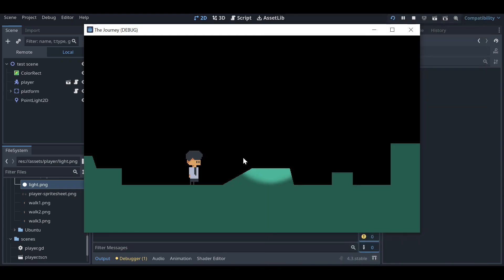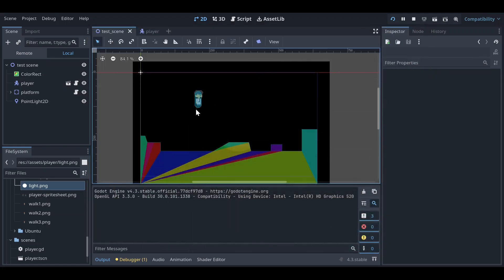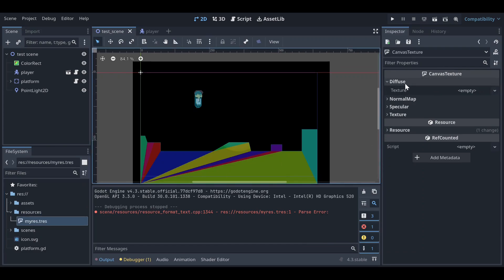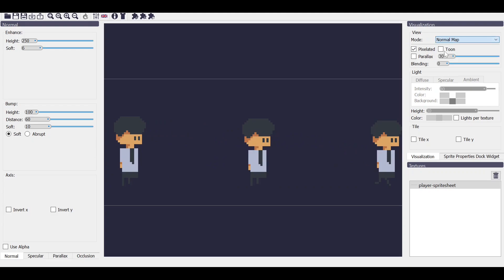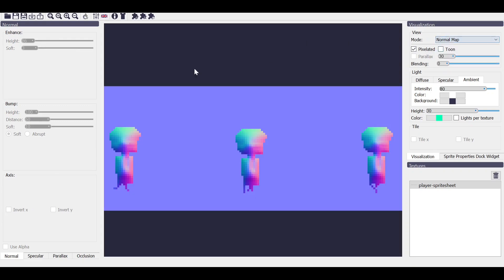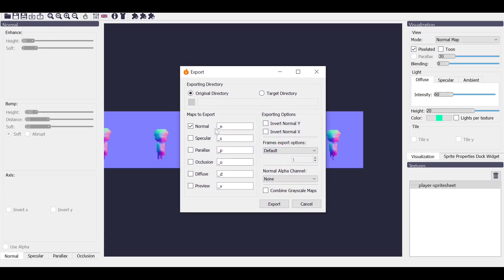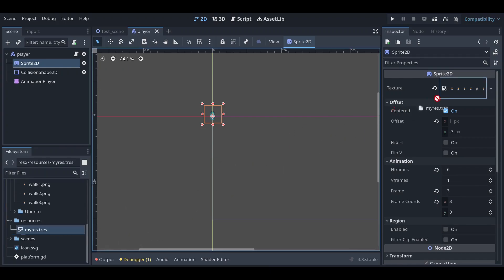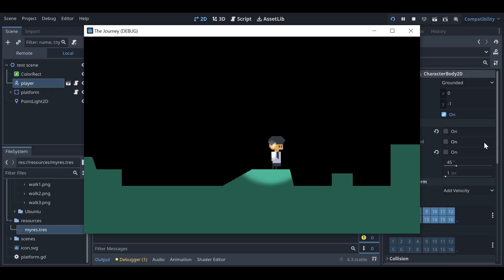Enhance your game using Normal Maps in Godot 4+ | Simple and easy normal mapping tutorial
In this video , we will learn how to create Normal maps to enhance 2d lighting system in our game which can create good looking visuals for your game!!

🌟 What You'll Learn:
- Setting up a Godot project with good normal maps .
- Configuring the Point Light2d node for good looking Lighting.
- Customizing Nodes parameters such as energy, color, and shadows.
- Adding normal maps to create a natural lighting effect.
- Enhancing your game scenes with beautiful, dynamic Lighting system using normal maps.

👨‍💻 Suitable for all skill levels, this tutorial will give you the skills and knowledge needed to create captivating visuals for your game projects.